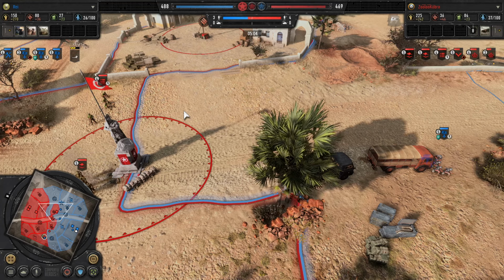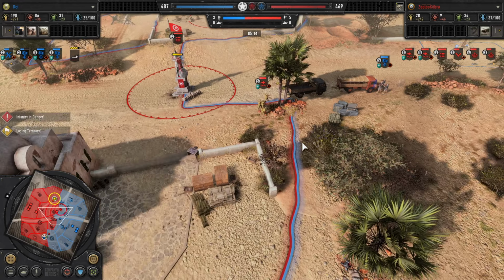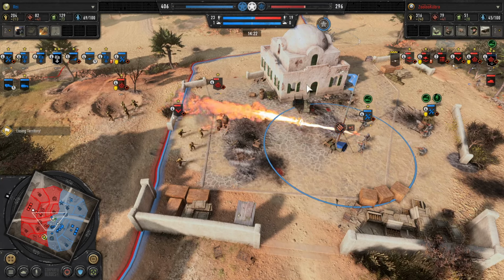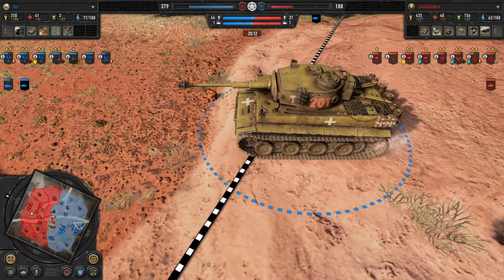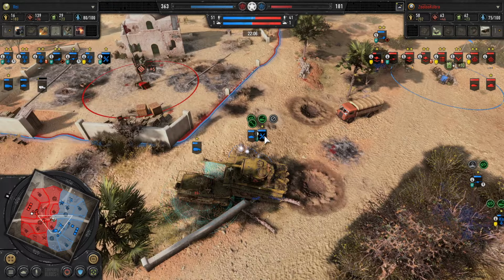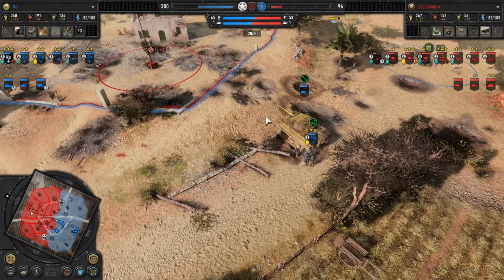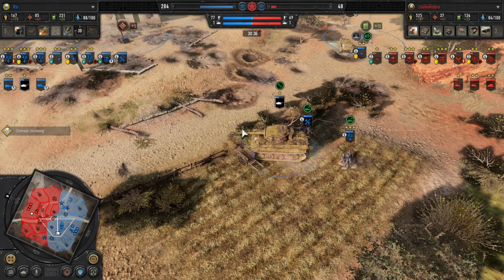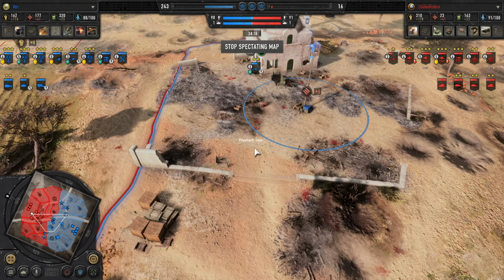[CoH3][DAK v UKF] Propagandacast #604 Rei v ZuluKobra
A 1v1 on Road to Tunis between Battlefield Espionage and Australian Defence. On a dusty desert highway. British forces of the 6th Armoured Division engage the 15th Panzer Division.